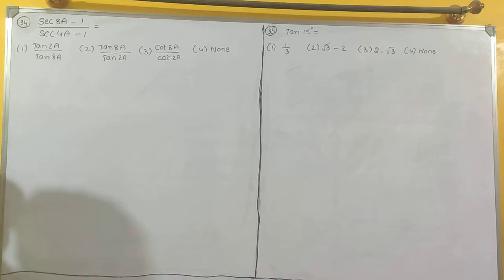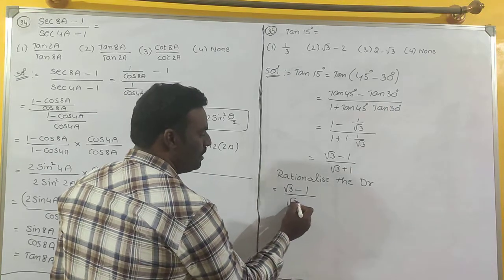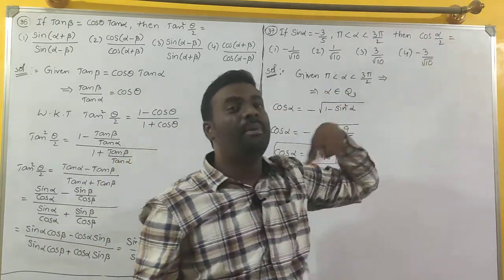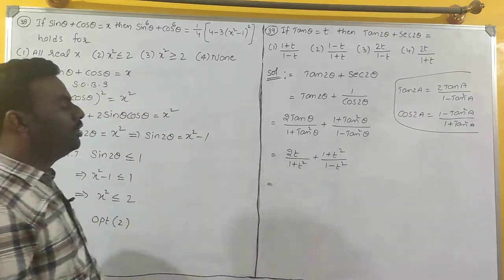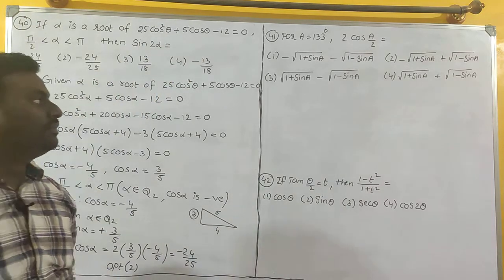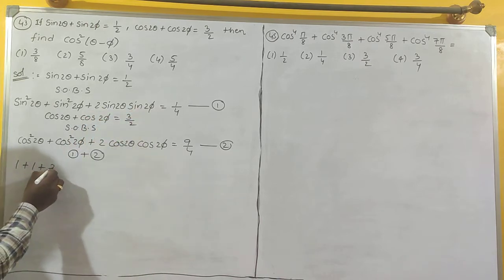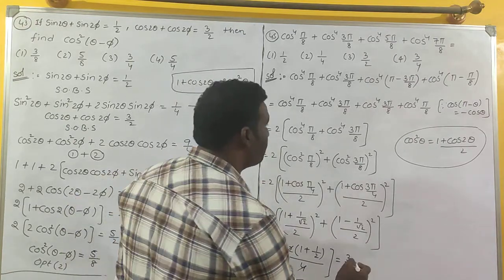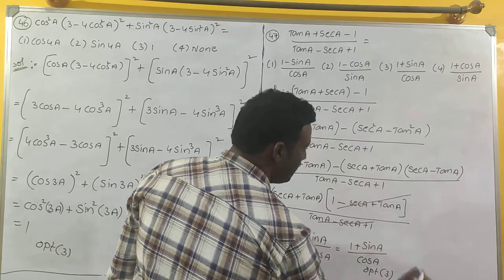Trigonometric functions JEE (part - 4)